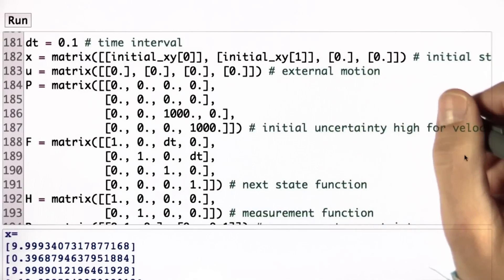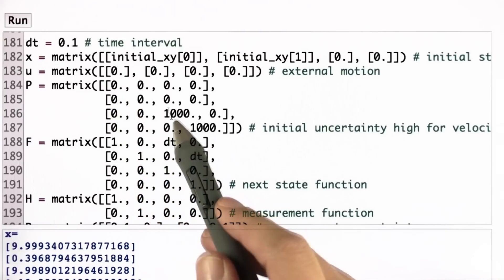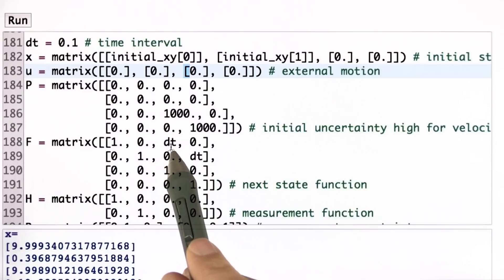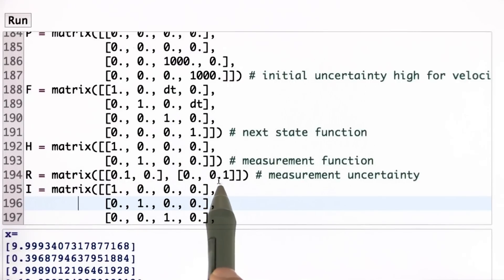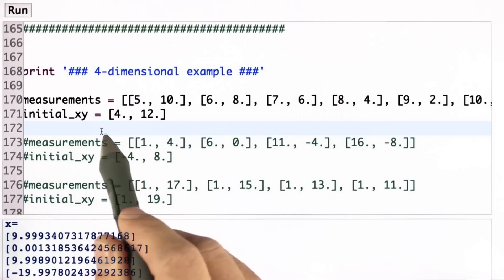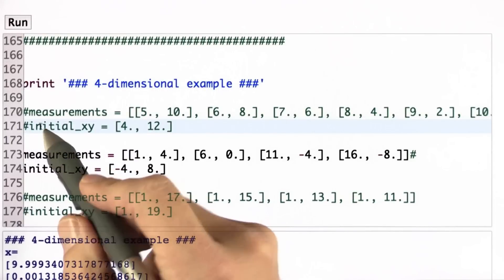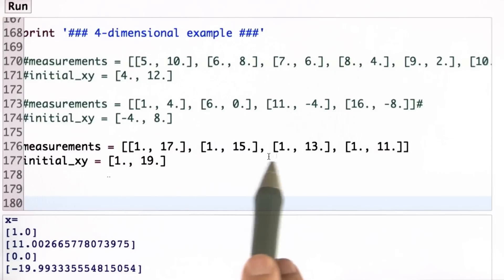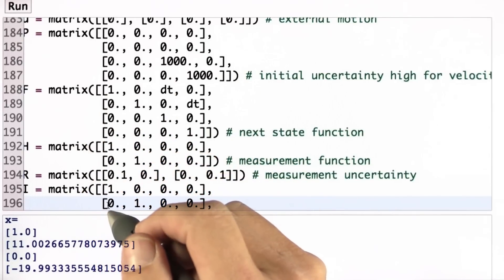Programming Exercise Solution - Artificial Intelligence for Robotics